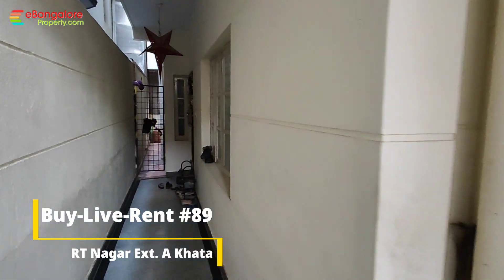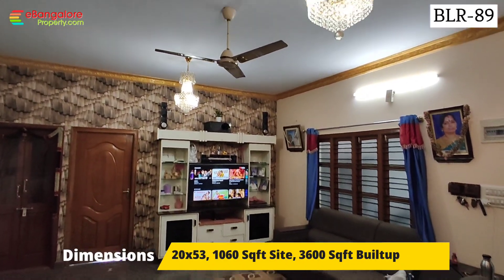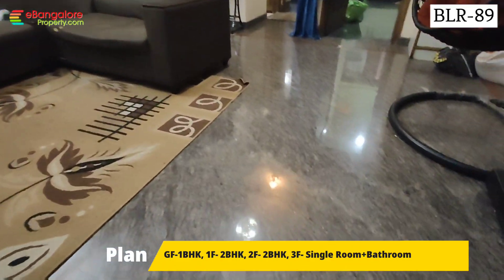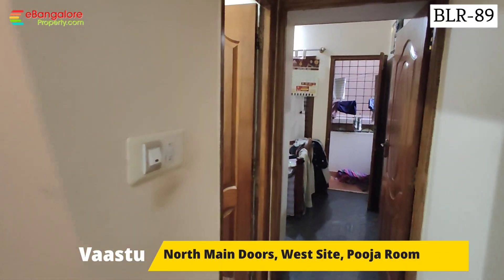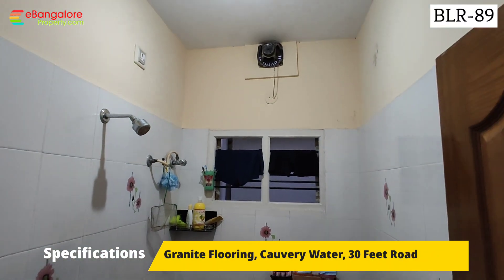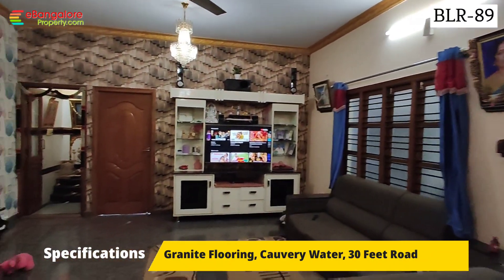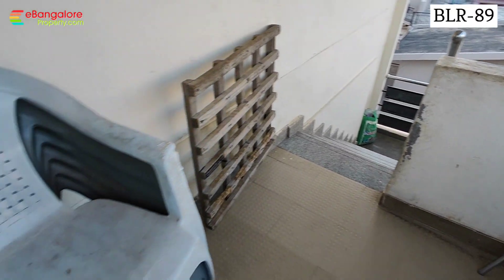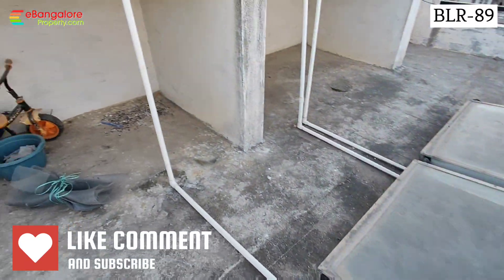RT Nagar Ext 4 Units Independent Building For Sale BLR89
Presenting BLR-89, an Independent Building in RT Nagar Ext, Just 850 meters from Pushpanjali Theatre, off Dinnur Road, Bangalore.

20x53(1060 Sq.ft) West Facing BBMP A Khata Site , 30ft Tar Road, Owner Built in 2014 for own use, Cauvery Water, G+3 Floors. 3600 sft SBU Area.

Ground floor parking and 1bhk, 1/2 Floors have 2BHK Each as shown in the Video, 3rd Floor has Studio House with Terrace, Store Room, Full Building will get rent of 50k per month.

The Above BLR-89 is Priced at Rs.180 Lakhs Negotiable.

for further Information and sitevisit in Bengaluru.

Same Location 37x30 A Khata 4 Units Independent Building Also Available for Sale ₹165 Lakhs

Bangalore, Karnataka, Friday, 27th January 2023. English Audio